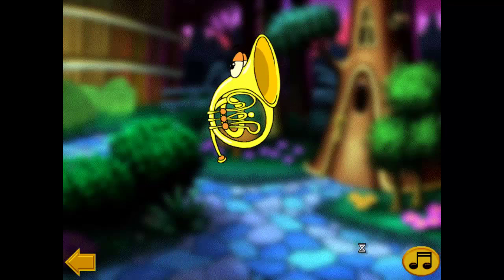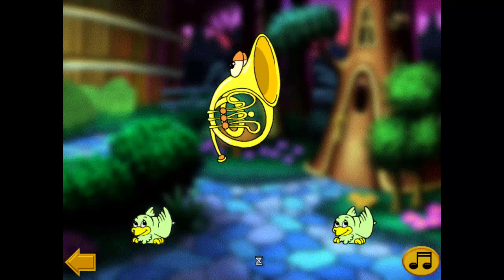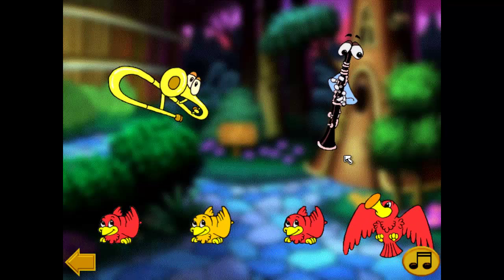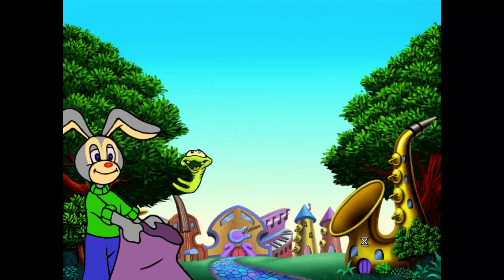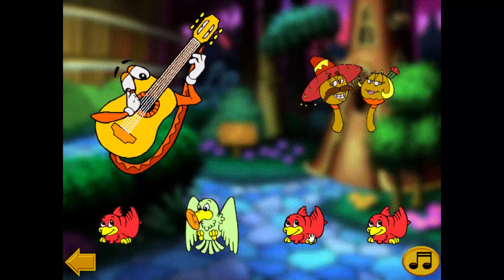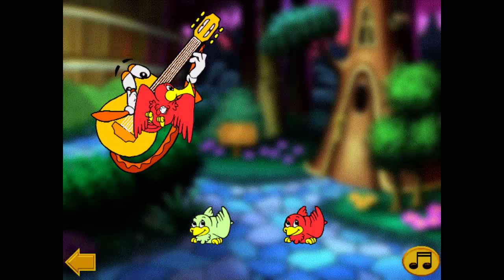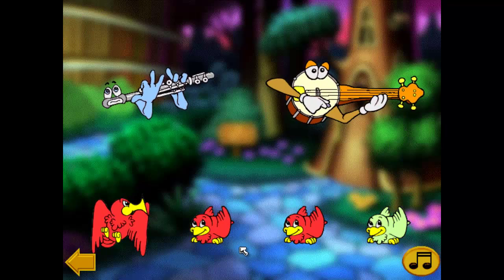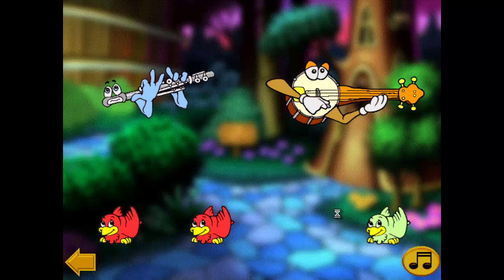JumpStart Music (1998) - Instruments Have Lost Their Sounds - Part 16/23 [Walkthrough]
The musical instruments have all lost their voices.
The Minor Birds can restore their voices, but you must select the correct one.
A flock of Minor Birds will appear beneath an instrument that has lost its voice.
Each bird can mimic one instrument's sound.
Find the bird whose sound matches that of the instrument.
Sour Notes will dart around the screen.
Click and hold the mouse button to grab a sour note.
Then drag it into Hopsalot's bag.